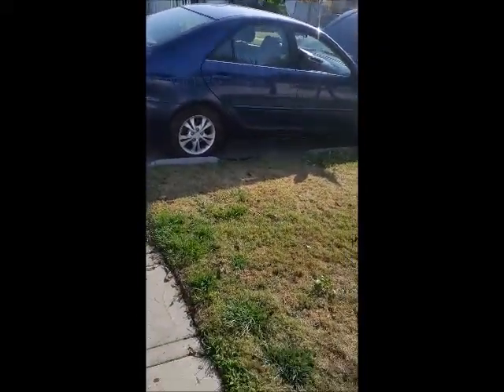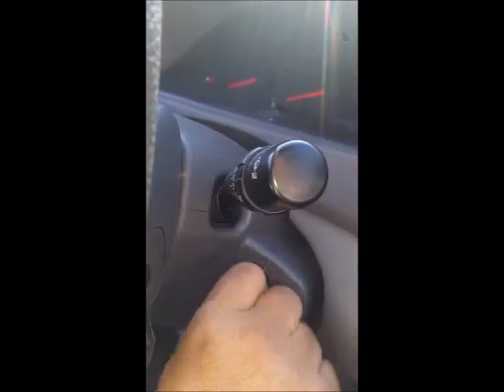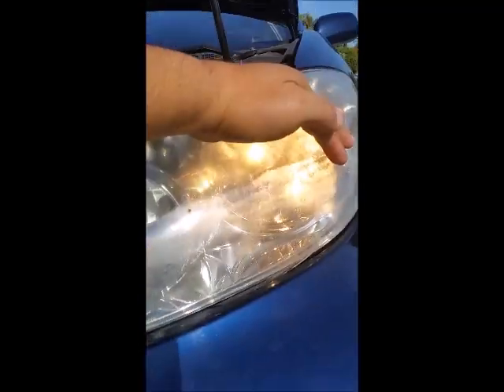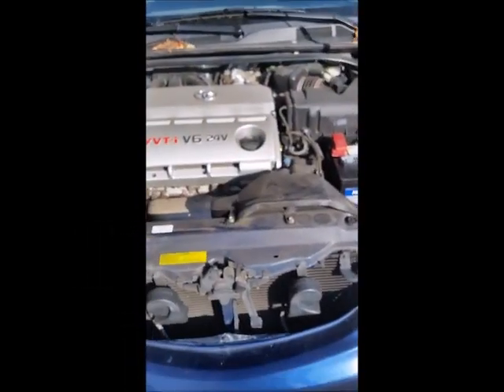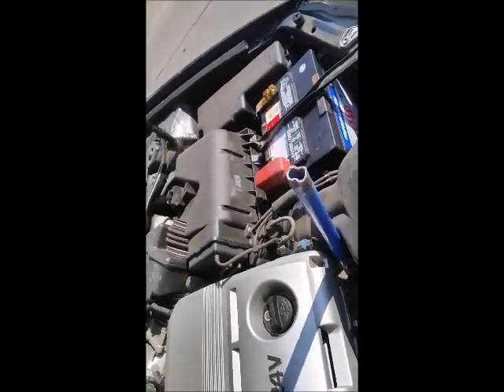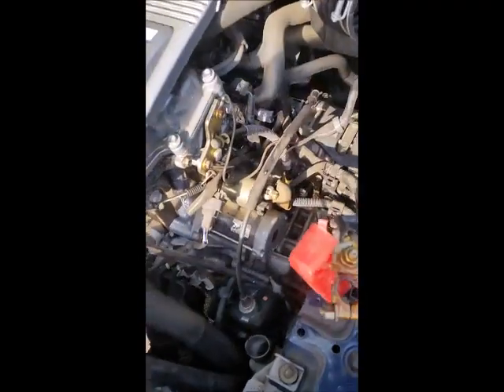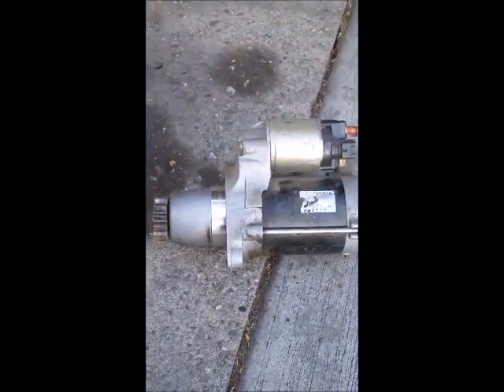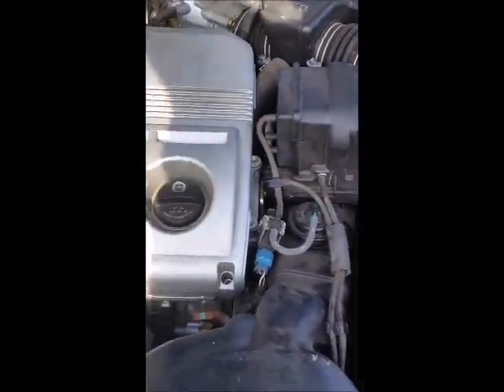2005 Toyota Camry wont Crank or Start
This video was made to give people guidance on where to look first when your car is having this same car trouble. Be aware that if your car is giving you this similar trouble, it may not necessarily be the starter or the battery.